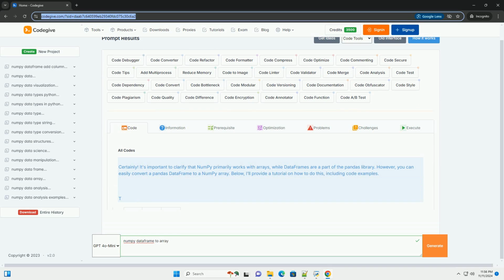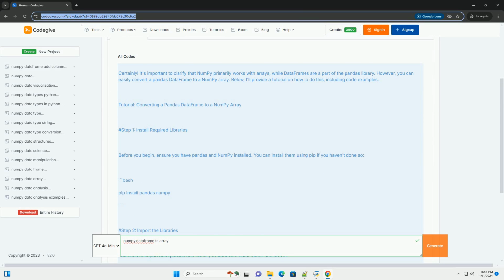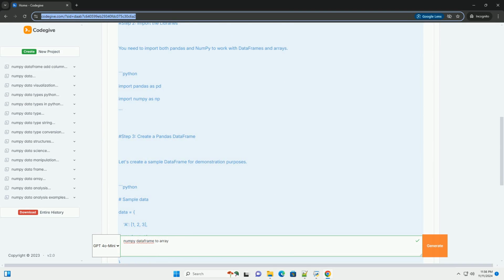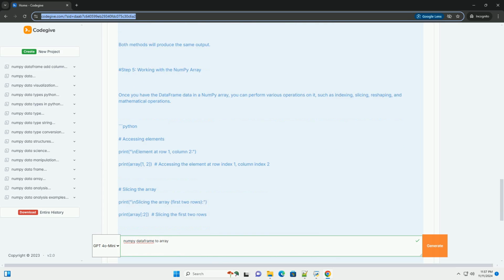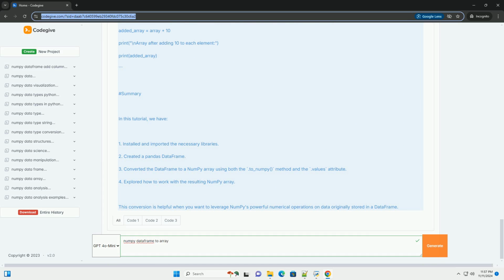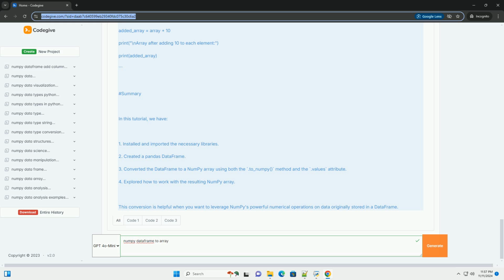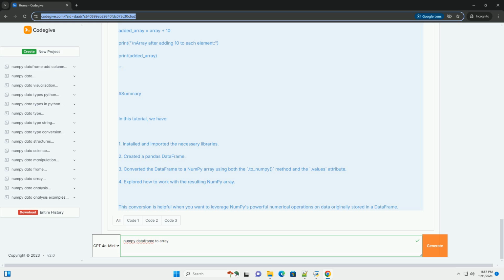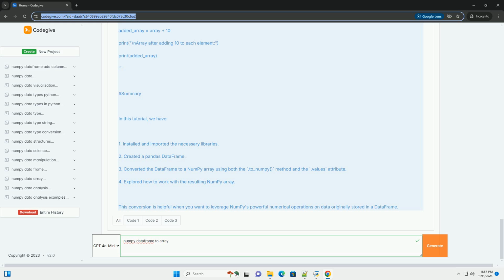numpy dataframe to array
numpy is an essential library in python, widely used for numerical and scientific computing. one of its powerful features is the ability to convert dataframes from the popular pandas library into numpy arrays. this conversion is crucial for data manipulation and analysis, as it allows users to leverage the speed and efficiency of numpy's array operations.

when working with large datasets, converting a dataframe to a numpy array can significantly enhance performance. numpy arrays provide a more efficient data structure for mathematical operations, enabling faster computations compared to traditional python lists.

the conversion process is straightforward and seamless, ensuring that the data's integrity is maintained. by transforming a dataframe into a numpy array, users can easily perform advanced mathematical functions, element-wise operations, and linear algebra computations.

additionally, using numpy arrays is advantageous for machine learning tasks, as many libraries, including tensorflow and scikit-learn, are optimized for numpy arrays. this compatibility ensures smooth integration within the data science workflow.

in summary, converting a pandas dataframe to a numpy array unlocks a range of benefits, including improved performance, efficiency, and compatibility with various libraries. understanding how to effectively utilize this conversion process is vital for data analysts and scientists looking to enhance their data processing capabilities. embrace the power of numpy to elevate your data analysis and computational tasks today!

numpy array
numpy array sort
numpy array to dataframe

numpy array
numpy array sort